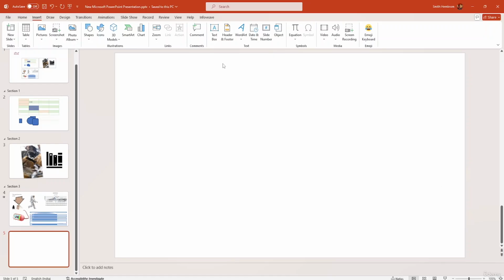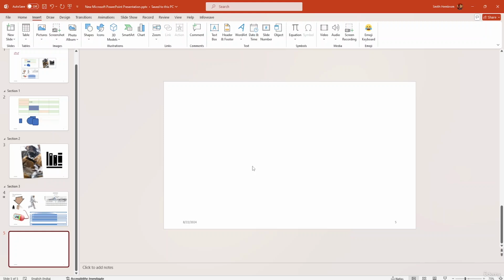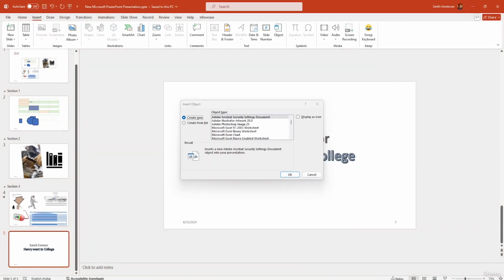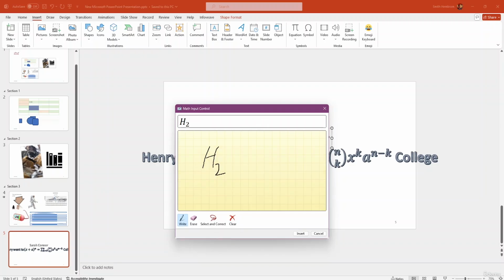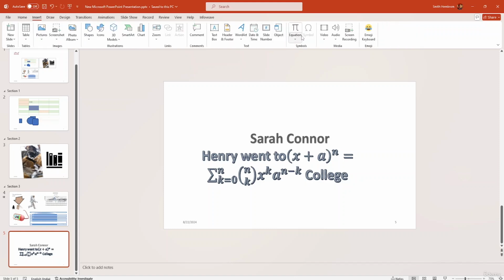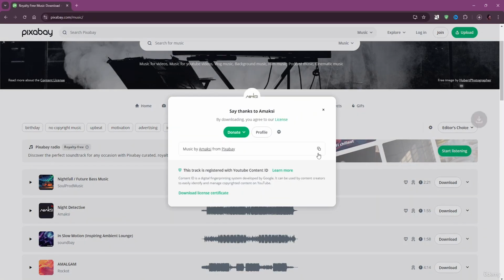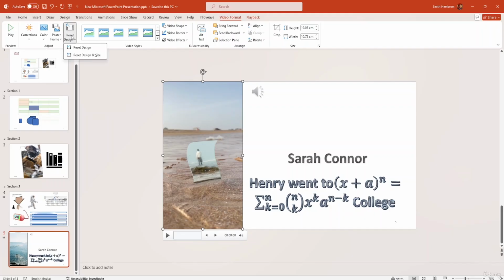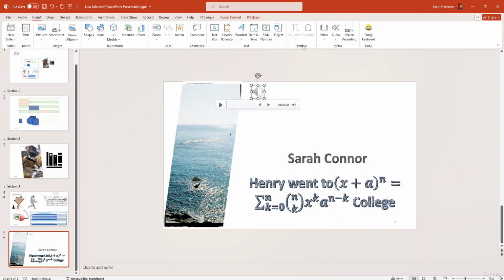Text, Symbols & Media Tools in PowerPoint | Masterclass – Episode 09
Welcome to Episode 09 of the Advanced PowerPoint Masterclass for Professionals!

In this episode, you’ll learn how to work with text elements, insert symbols and equations, and enhance your presentations with video and audio in Microsoft PowerPoint.

In this lesson, you’ll learn how to:

• Insert and format text boxes
• Create attractive text with WordArt
• Add headers, footers, dates, and slide numbers
• Insert objects into a presentation
• Add special characters and symbols
• Create and edit mathematical equations
• Insert videos from different sources
• Add and format audio files
• Record your screen directly in PowerPoint
• Customize video and audio playback settings
• Trim media and control its start options
• Use media without overwhelming your audience

These tools will help you present information more creatively, explain technical concepts, and create engaging multimedia presentations for meetings, training, education, and business communication.